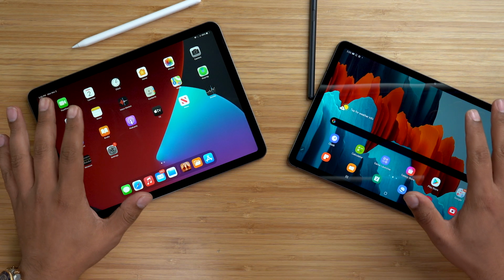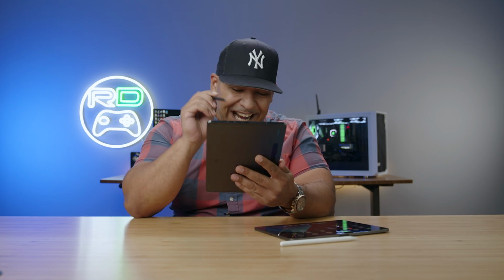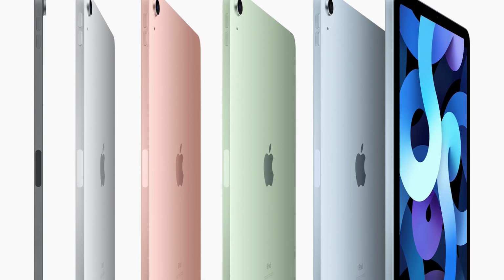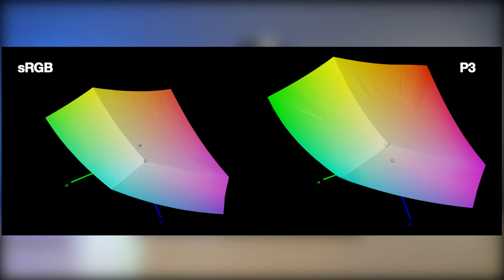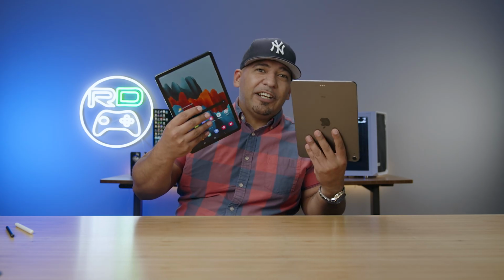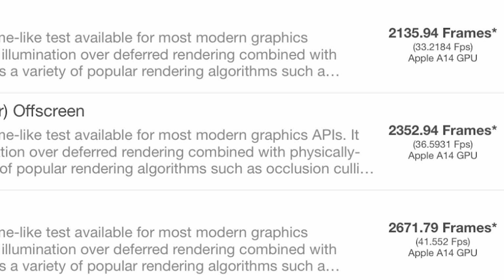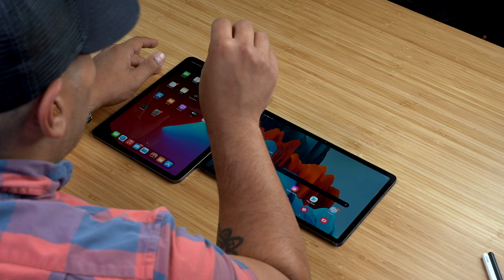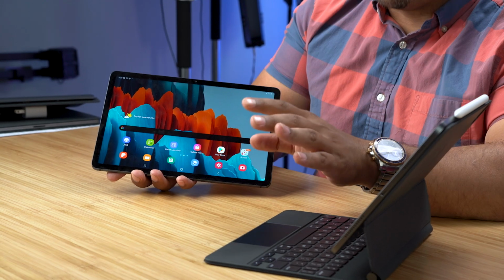Samsung Galaxy Tab S7 Vs 2020 iPad Air : This Is Close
So we have the middleweights here, the iPad Air vs the Galaxy Tab S7 , these two tablets will be fighting for your attention this holiday season, and if you already own one of these incredible devices, im pretty sure you are loving them either way. The iPad Air vs The Samsung Galaxt Tab S7 11 inch is closer than you might think

Follow Us Or Else Dinosaurs will face Extinction!